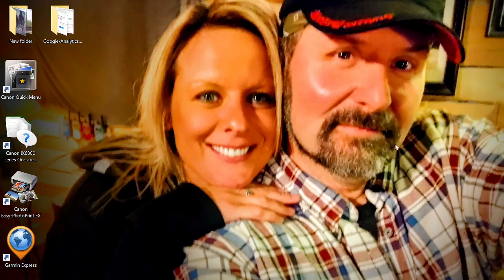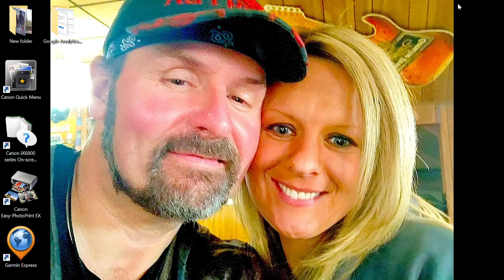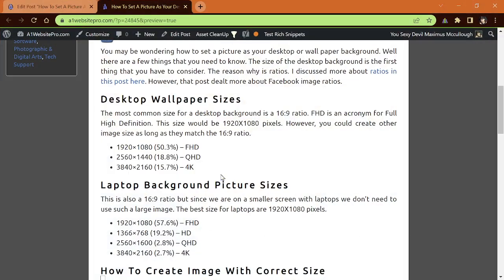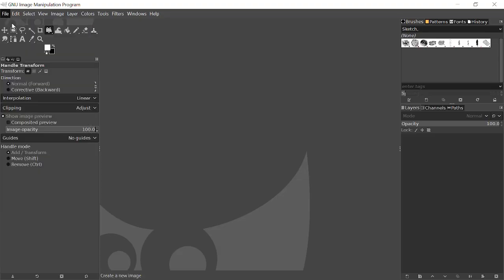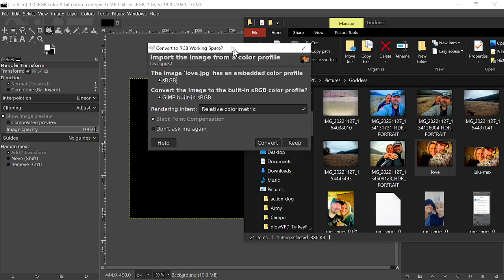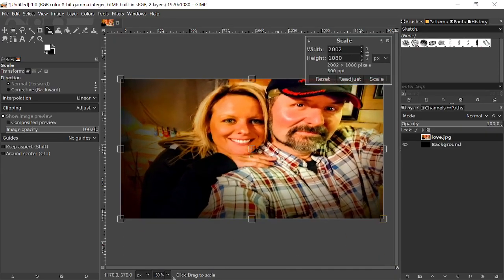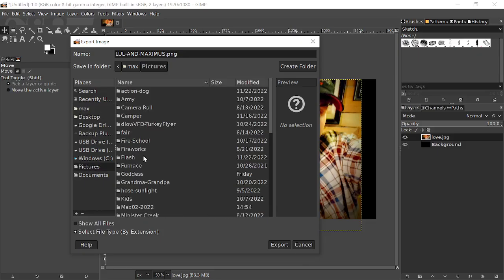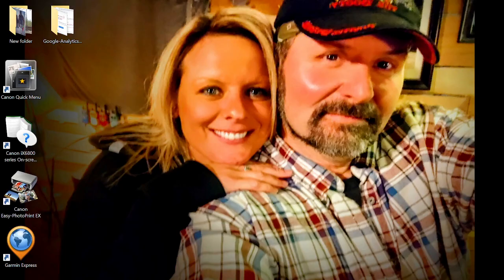How To Set A Picture As Your Desktop or Wallpaper Background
You may be wondering how to set a picture as your desktop or wall paper background. Well there are a few things that you need to know. The size of the desktop background is the first thing that you have to consider. The reason why is ratios. I discussed more about ratios in this post here. However, that post dealt more about Facebook image ratios.